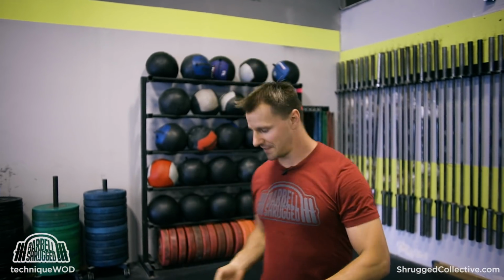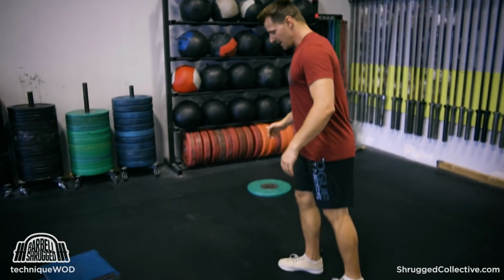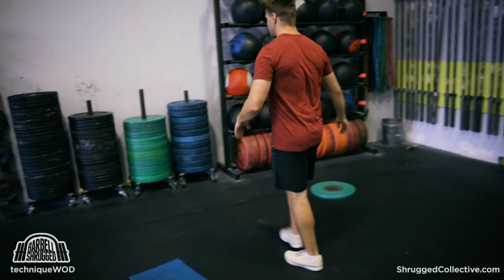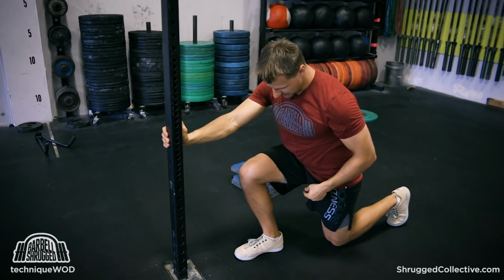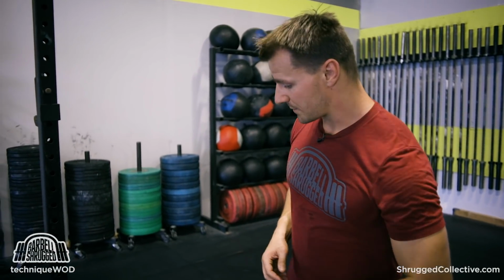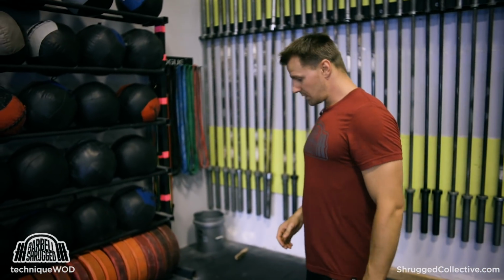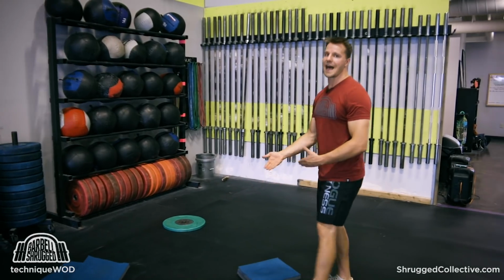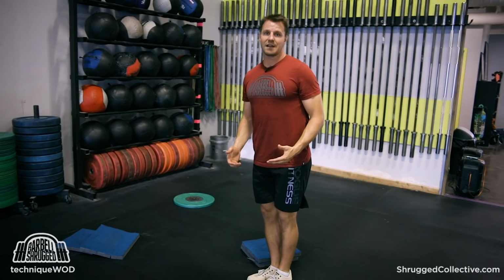Shrimp Squats - Single Leg Strength - TechniqueWOD 133 w/ Doug Larson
Shrimp Squats are similar to pistol squats in that they are a really beneficial movement to improve your single leg strength and stability; except they’re way harder!!!

They’re especially great at building quad dominant focused strength.  If you’re an athlete who wants to get better at vertical torso squatting movements, like front squats and overhead squats, but are limited by your quad strength, shrimp squats are a great movement to add to your programming.

Principles of technique:
  - Stay as tall as you can
  - Knee over toe
  - Scale as needed
  - Weight on your heels
  - Use a counter balance if you have really long femurs and/or poor ankle mobility

A truly great addition to your program to increase leg strength and variety that isn’t simply more barbell squats.

Doug (@douglaselarson)

Along the way we've created successful online coaching programs including The Shrugged Strength Challenge, The Muscle Gain Challenge, FLIGHT, Barbell Shredded, and Barbell Bikini.